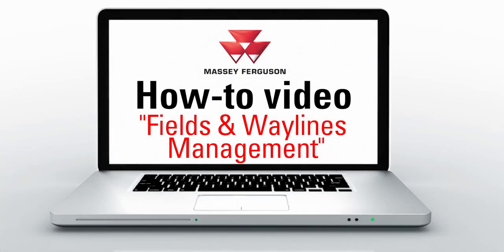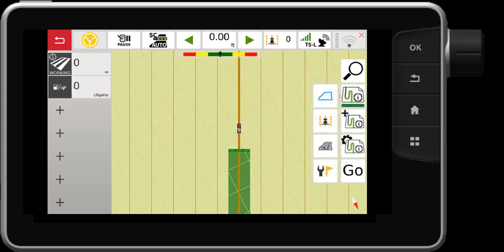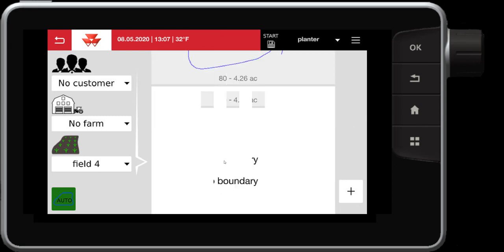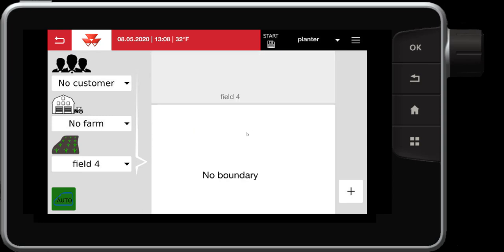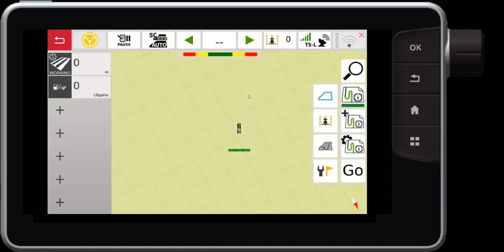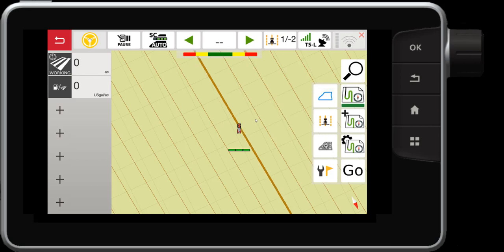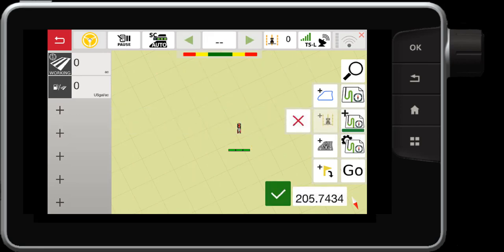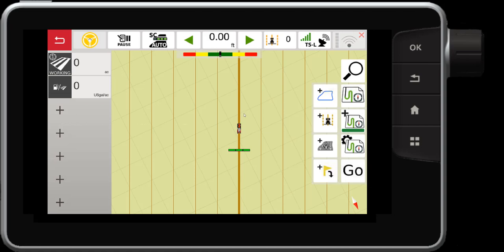MF TERMINALS | HOW TO | USE FIELDS & WAYLINES MANAGEMENT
In this video, we will show you how to navigate the Massey Ferguson Guide Field menu using the Fieldstar 5 and the Datatronic 5 terminals with the Maps 2.0 update. Touch the maps page to get to a side panel. In order to browse specific fields, you’ll click the Fields Management button and filter by customer, farm and field. Our step-by-step guide also takes you through waylines management. At Massey Ferguson, we create technology that any producer can use to maximize efficiency and ROI.